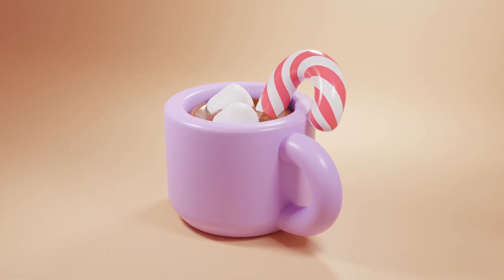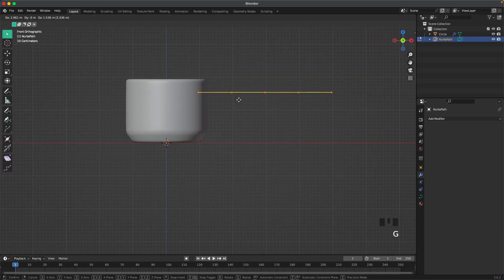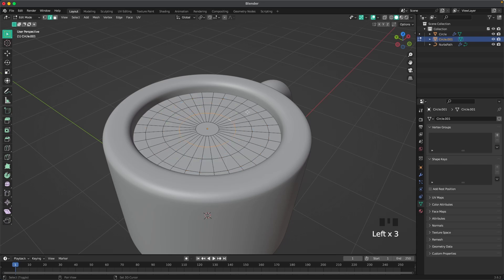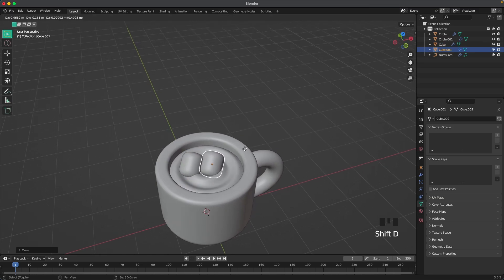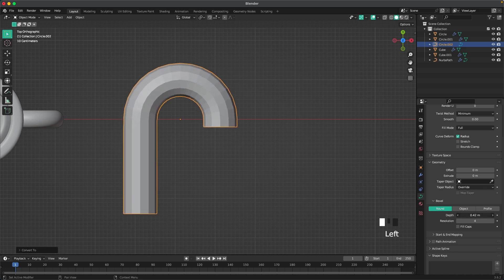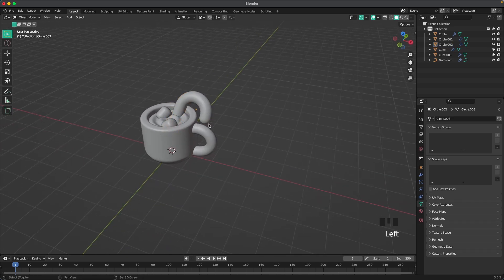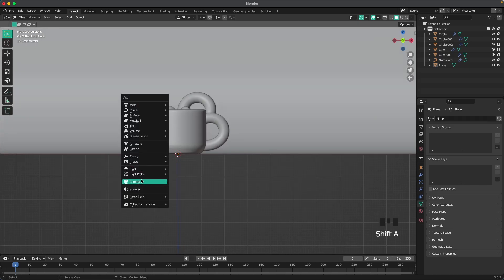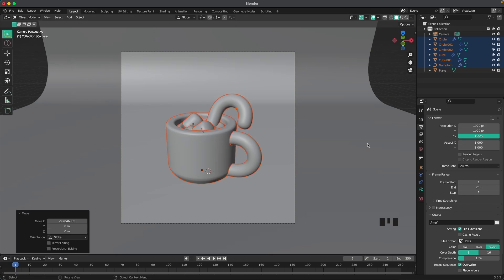Xmas Giveaway - Create a Hot Chocolate - Blender 3D Tutorial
In collaboration with XP Pen I will be giving away three of their tablets this Christmas.

This week I will post seven tutorials, one each day. You can earn one entry for the giveaway per tutorial that you follow. You can have a total of seven entries at the end of the week.

If you do all seven tutorials you will have seven times as much chance to win a price as someone who has just done one.

The three winners will be pulled from a list of all the entries on Christmas Day.

1. Follow the tutorial on my YouTube channel
2. Post your result on Instagram
3. Tag @casraven3d and @xppen.spain in your post
4. Use the hashtag
5. Follow @casraven3d and @xppen.spain on Instagram.

The prices are:
1st place: Artist 12 2nd Edition of Le Petit Prince
2nd place: XP-Pen Deco Lw
3rd place: XP-Pen Deco Fun S

Please be aware that there might be customs fees associated with the shipment of your prize, and it will be your responsibility to cover these charges.

Timestamps:
00:00 - Modelling
06:40 - Camera Setup
07:50 - Lighting Setup
09:30 - Adding Materials